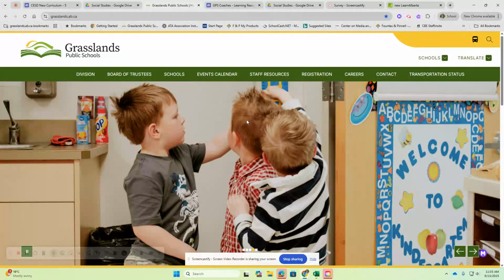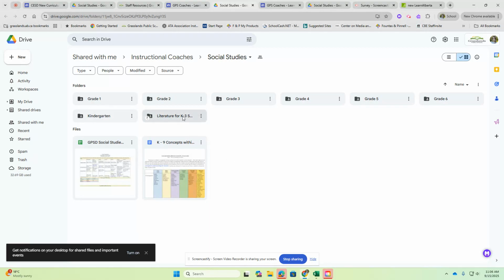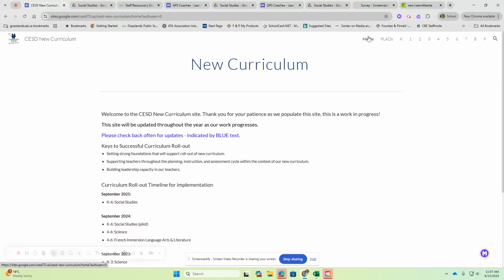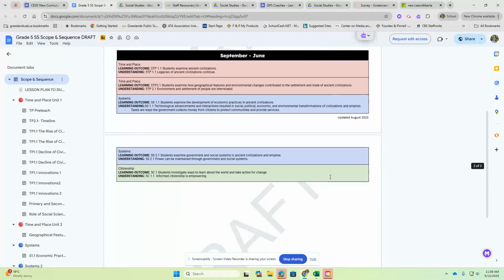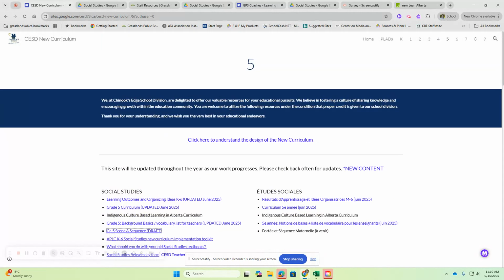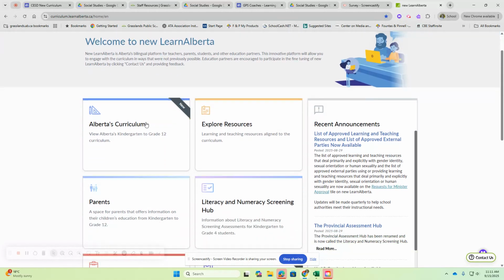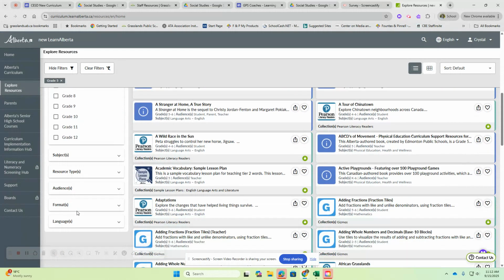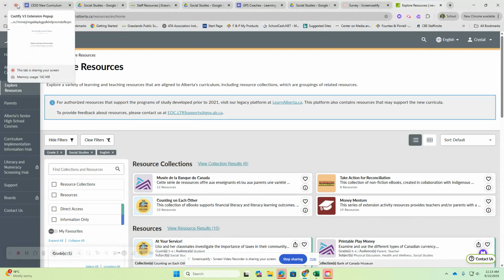GPSD Social Studies Resources for Teachers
New September 2025 information on where to access resources that supports new curriculum implementation.